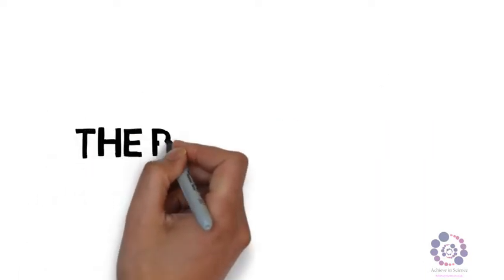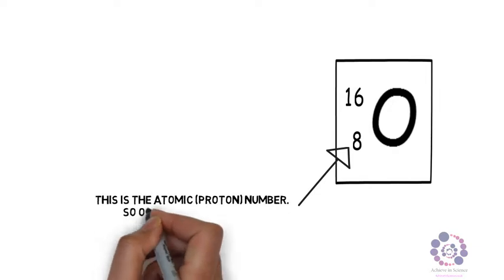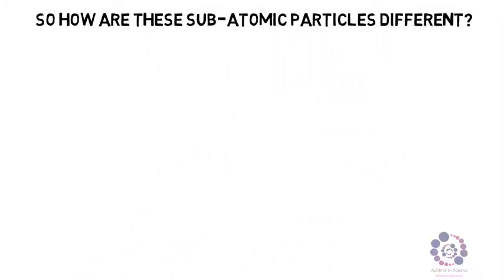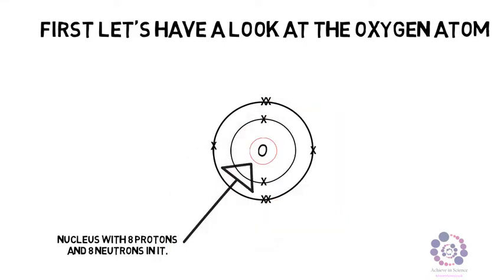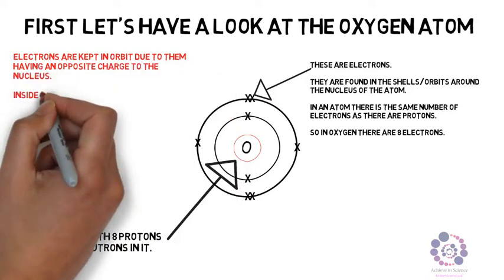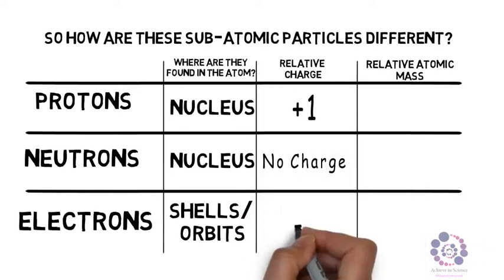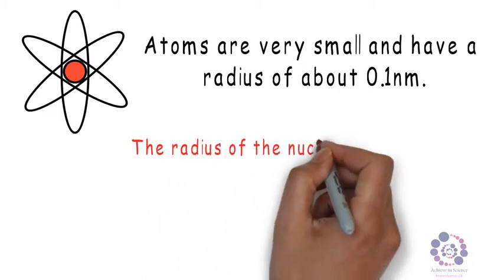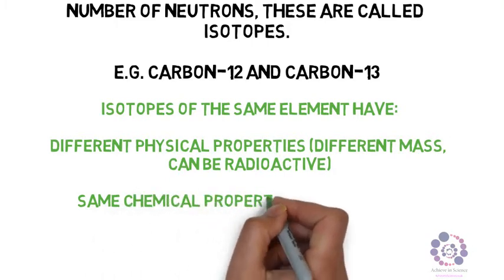00093 Relative size of atom with voice over